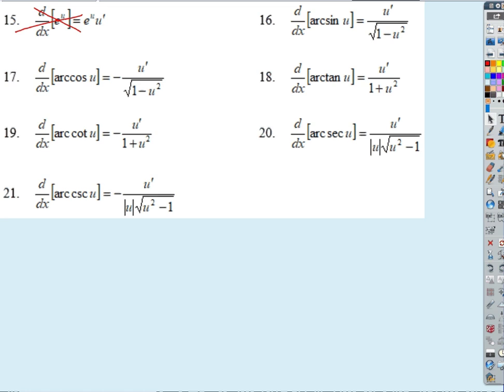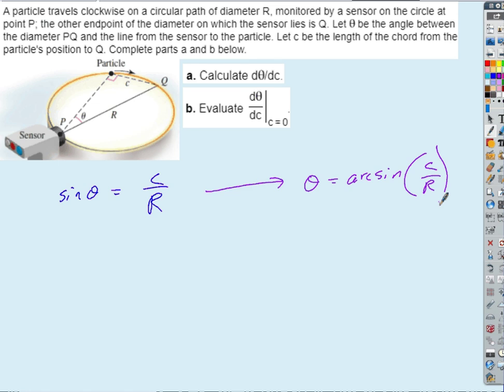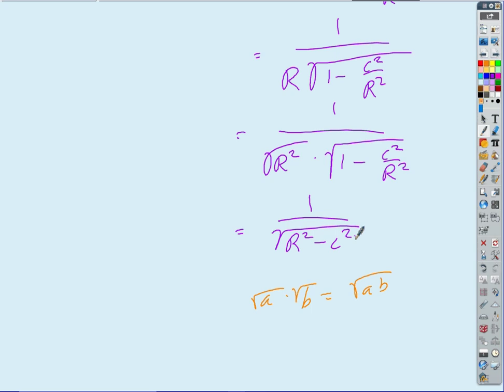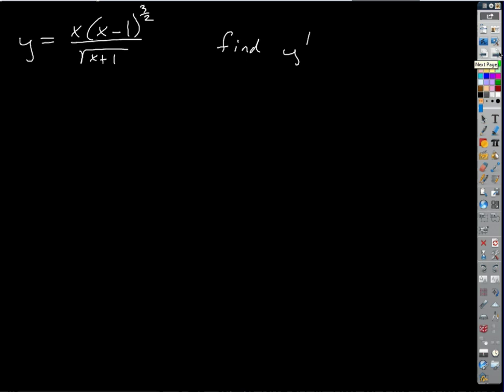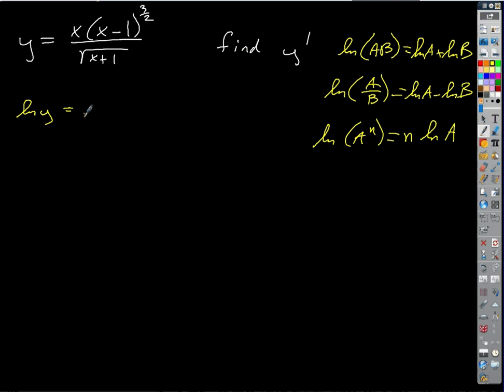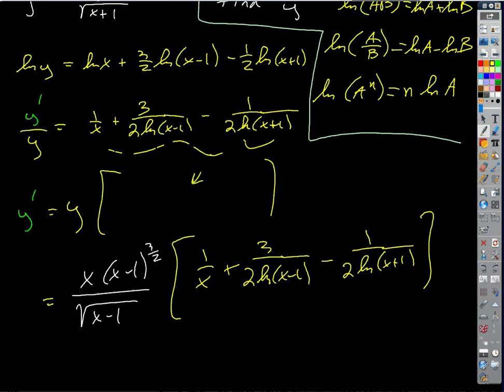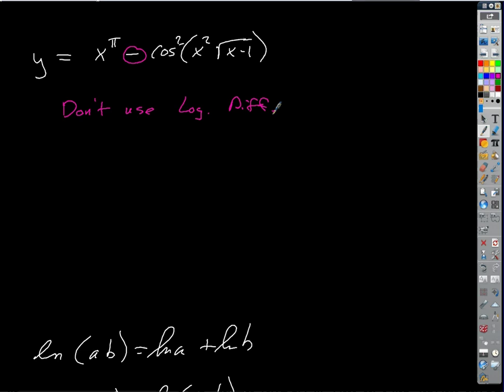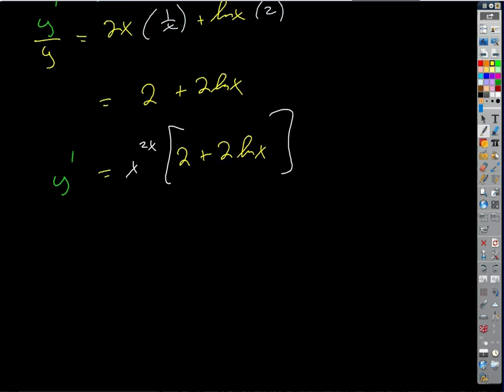2020 01 06 Logarithmic Differentiation